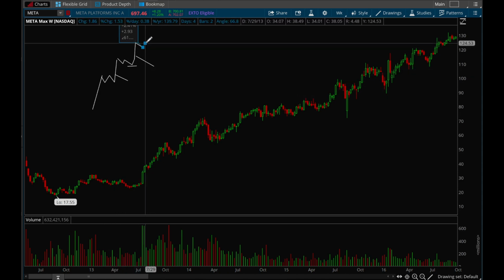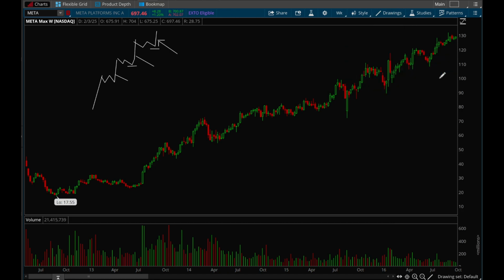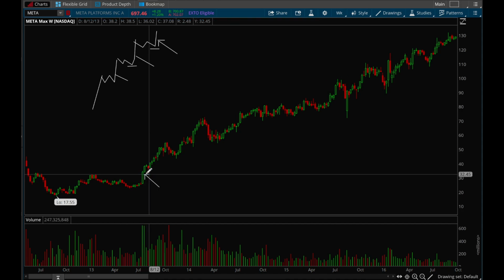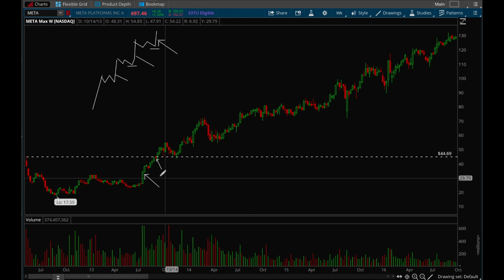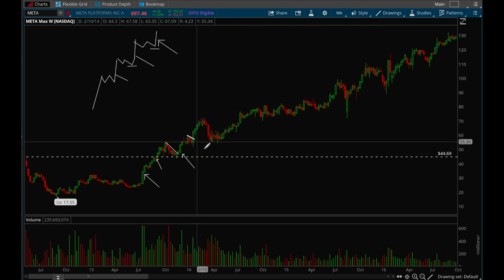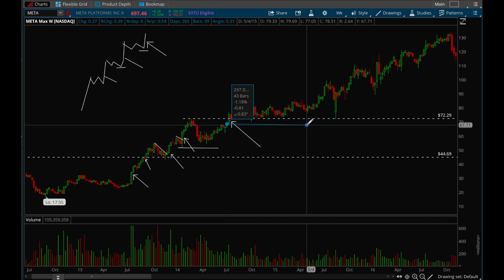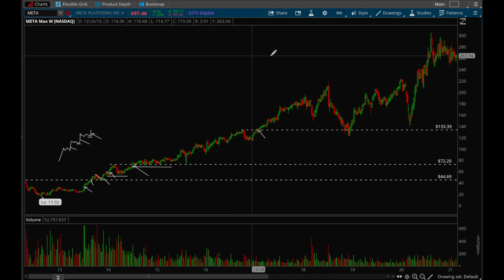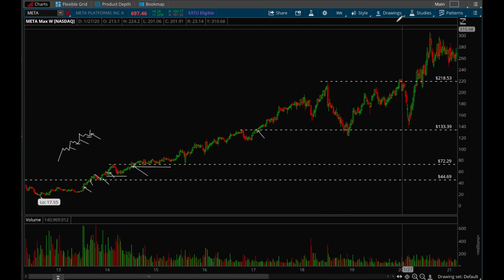How to Pyramid into BIG Positions?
Join Hydra as he goes over to pyramid into positions. Pyramiding into positions helps traders add to their winners and build big positions into leaders that have potential to 10x.

Find us on X:   xtradesofficial
Hydra X:  @hydra_xt
Check us out on FB: